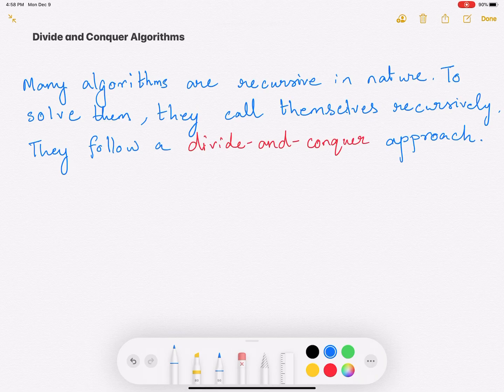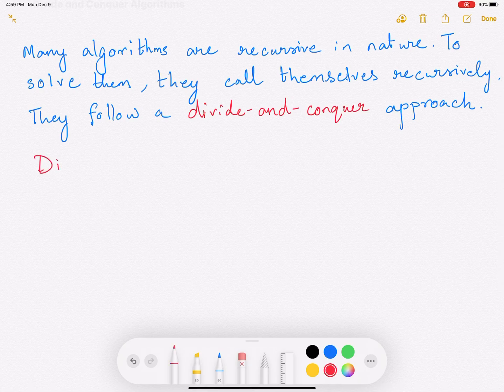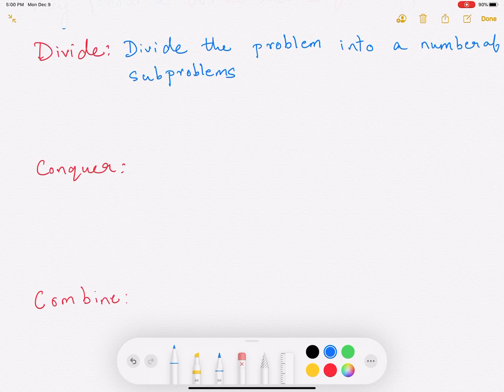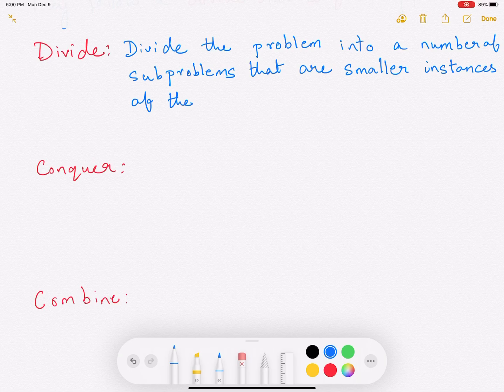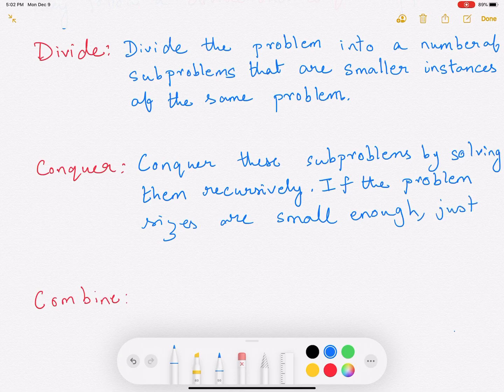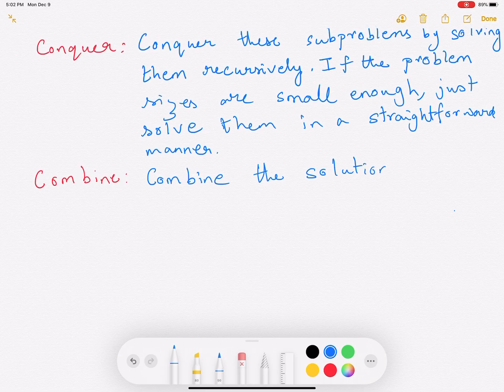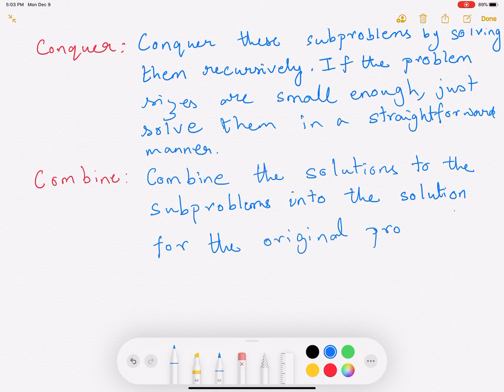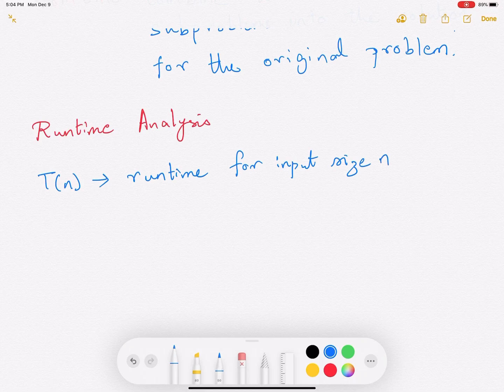Divide and Conquer Algorithms: An introduction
In this video, we discuss the divide and conquer algorithms and show how to analyze their runtimes.